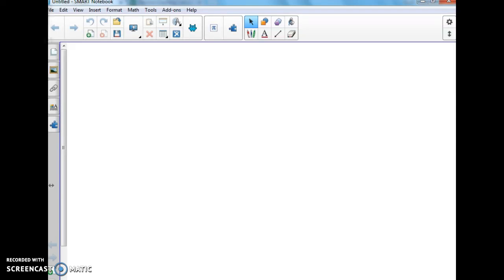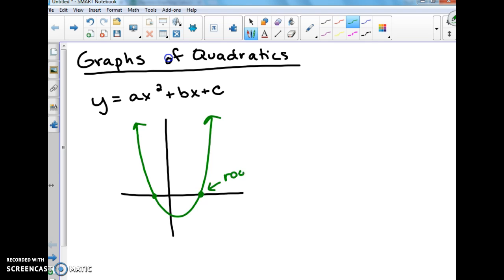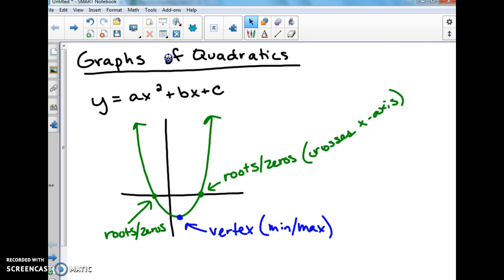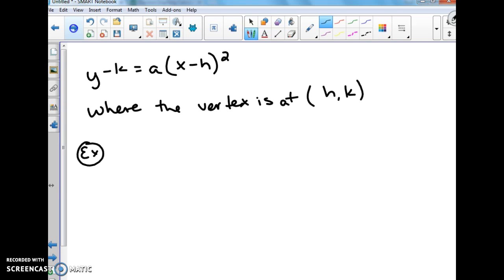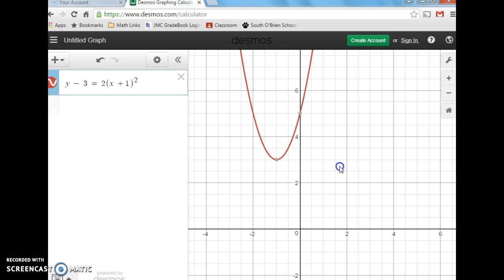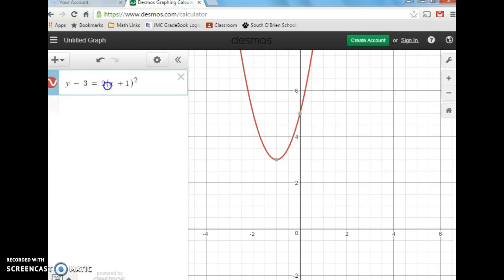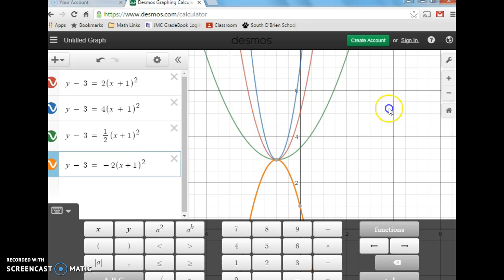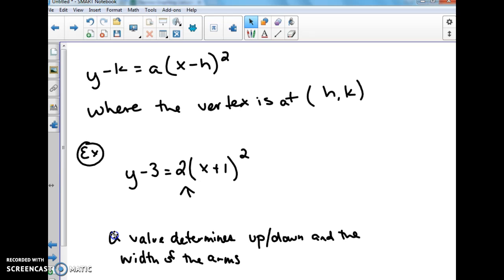Graphs of Quadratics